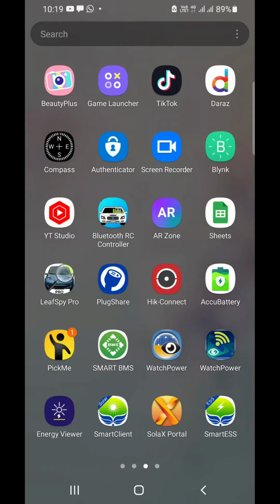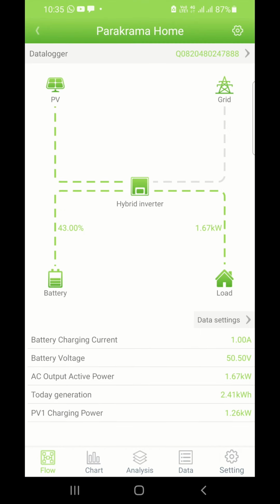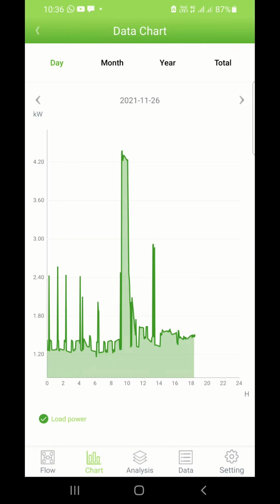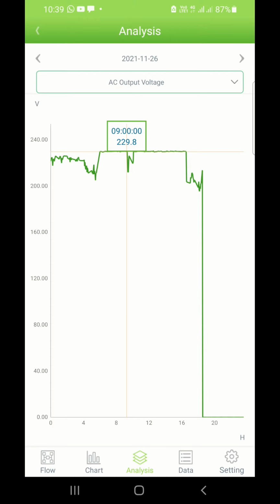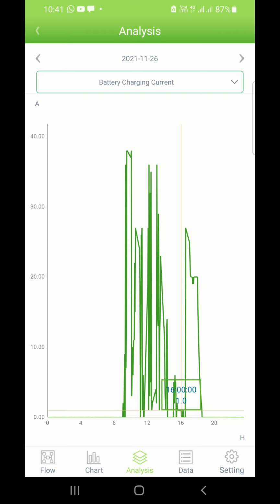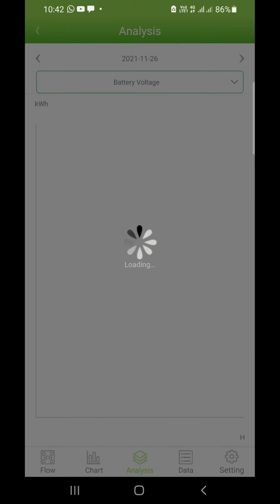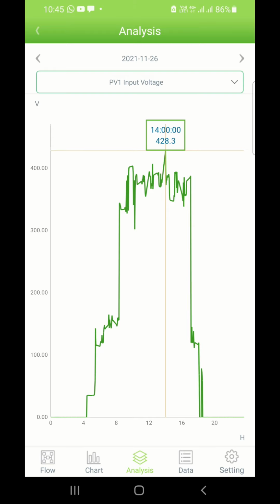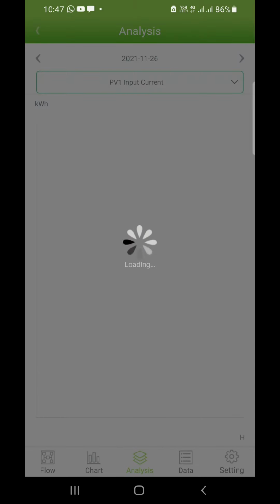DIY MPP Solar Easun Voltronic Inverter Online data analysis Best App - SmartESS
This Video Show you how to install & use SmartESS App for online data monitoring and Analysis of MPP Solar, Easun or Voltronic compatible Inverter Data.  The App is compatible with all Inverters having Wi-Fi modules connected to Watch Power WiFi App.

Pls see this video on how to install and configure WiFi Module for any of the compatible inverter type